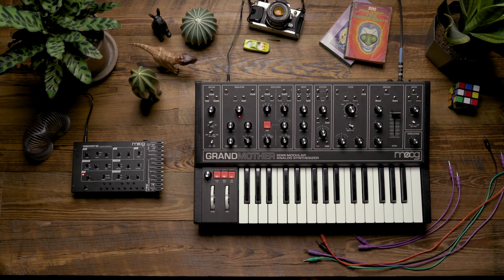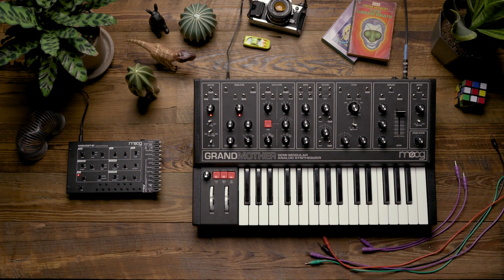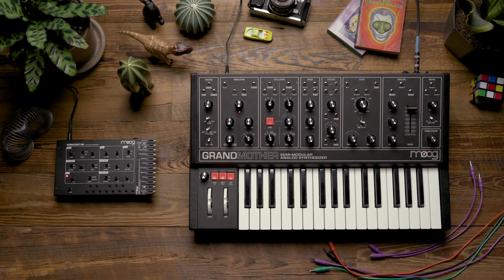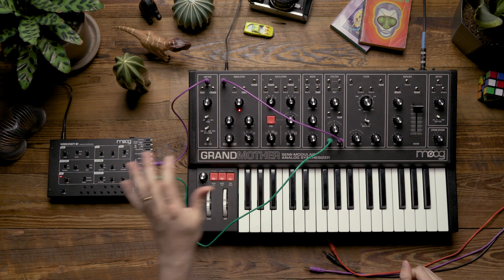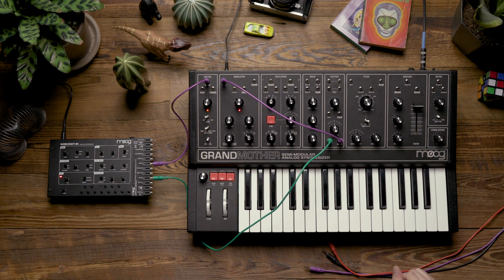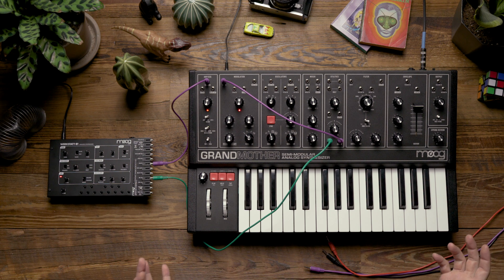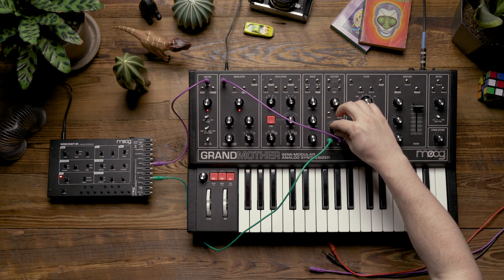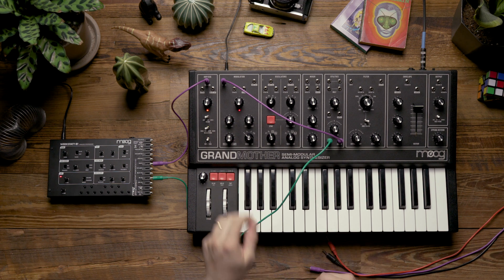Werkstatt-01 | Envelope Modulated LFO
This video explores combining LFOs and envelopes to create complex modulation signals.

While modulation signals are most often used to control sound parameters in a synthesizer’s voice, they’re just as effective when used to modulate other modulation or control signals. In this video, we look at using the envelopes on Werkstatt and Grandmother to modulate the rate of the opposing instrument’s LFO. This allows for dynamic LFO rate changes that correspond to the envelope shapes, which in turn are controlling your VCA and filter, creating unique interactivity within a patch. Semi-modular instruments like Werkstatt and Grandmother lend themselves to developing these deeper levels of interactive modulation thanks to the extended connectivity available via patch points.